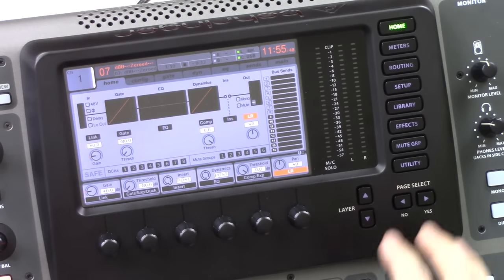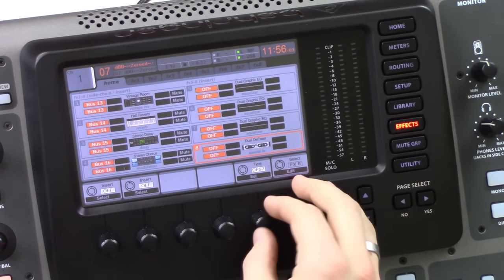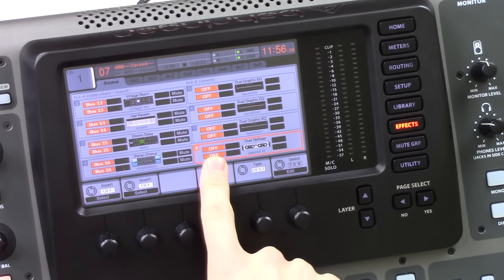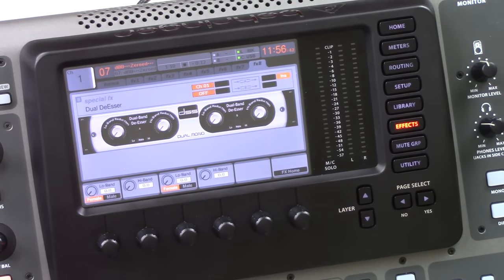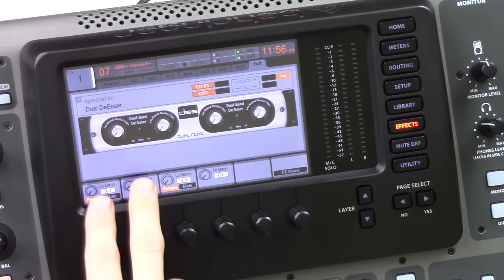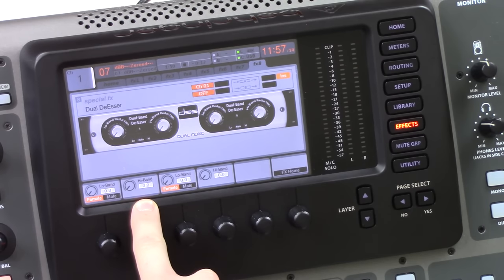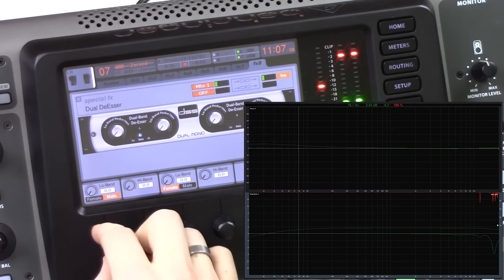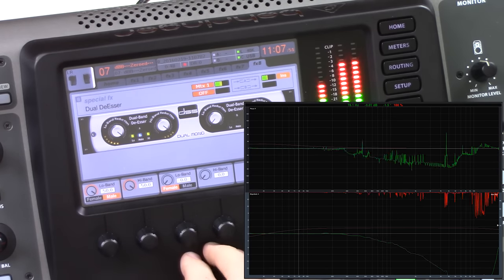Behringer X32 FX Series Tutorial - DeEsser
Welcome to my FX Series of videos on the Behringer X32 console. This series is taking a look at the effect rack built into the X32. Today we look at the DeEsser which is an emulation of the SPL 1219 Dual Band De-Esser. View my blog post about the DeEsser

Drew Brashler